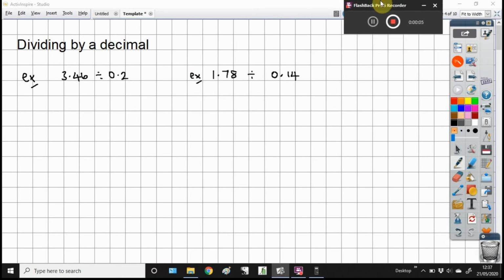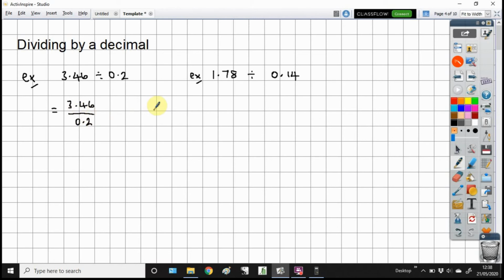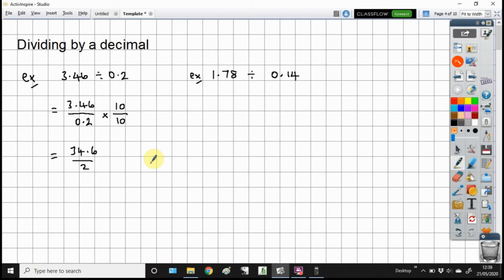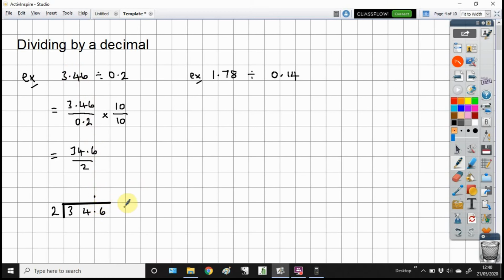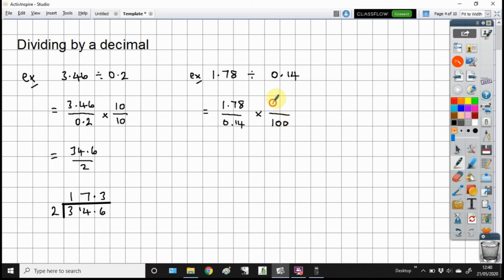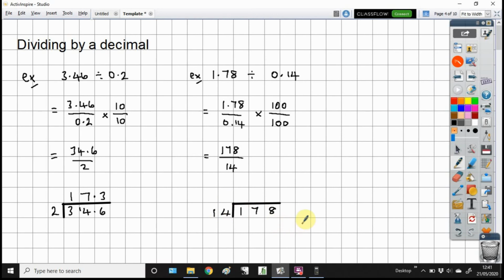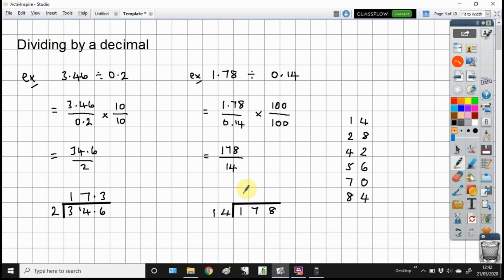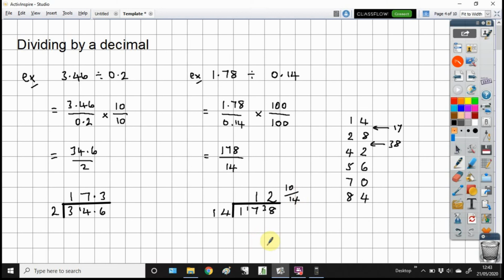Dividing by a decimal